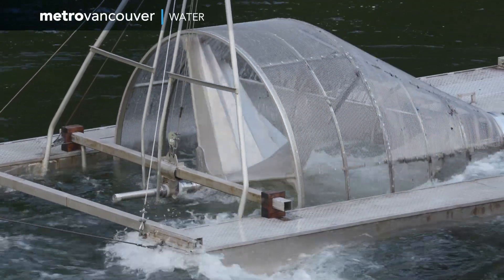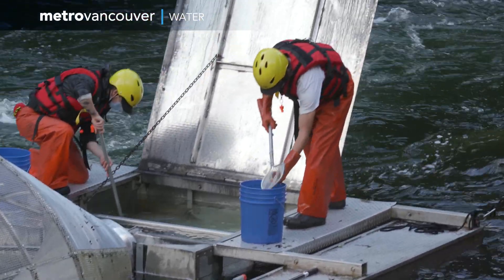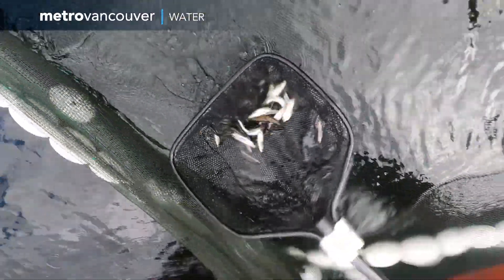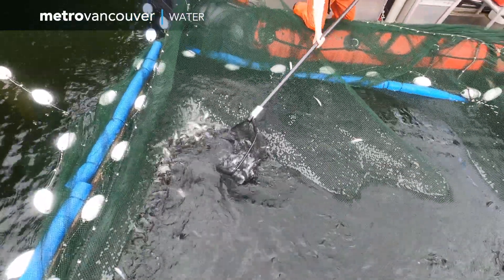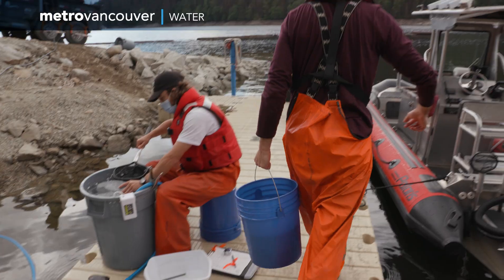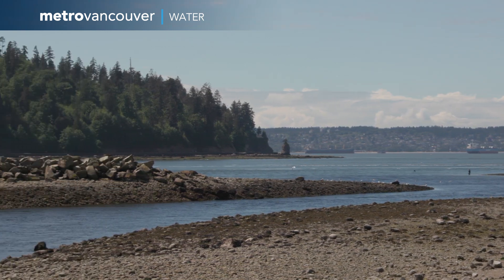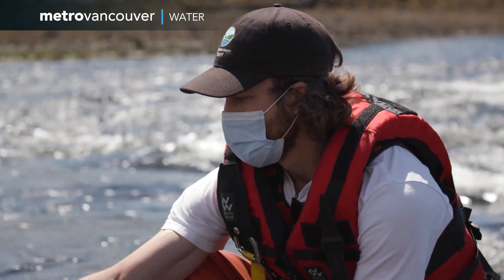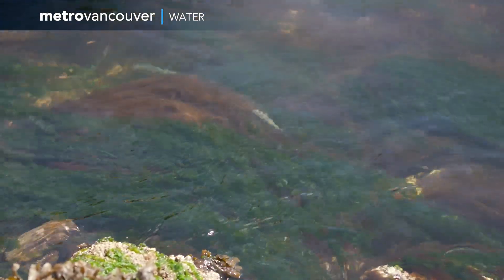Capilano Salmon Smolt Catch and Release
It was the most successful year to date for Metro Vancouver's Capilano Watershed Trap and Truck Program. See how smolts are captured in the Capilano Reservoir using various trapping methods, then transported for safe passage around Cleveland Dam and released in the Capilano River Estuary.